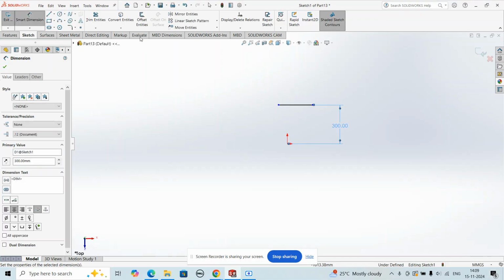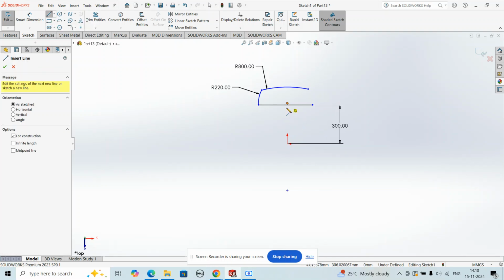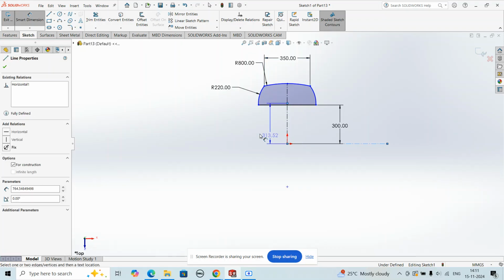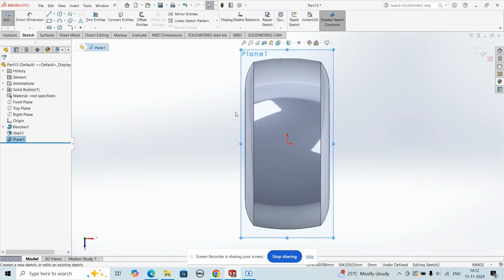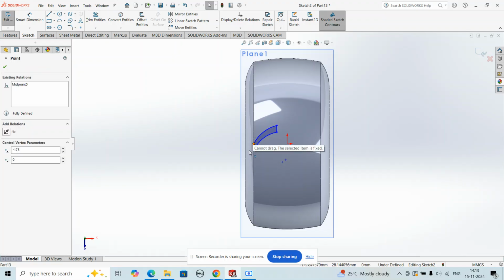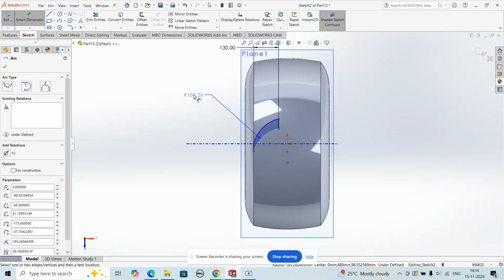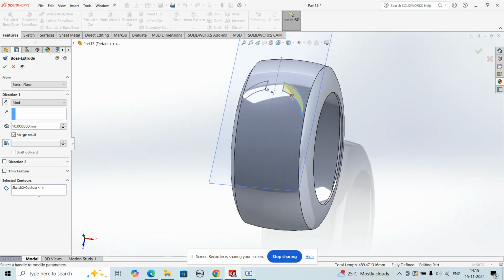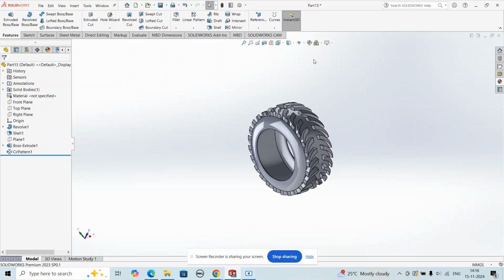SOLIDWORKS, PART DESIGN, TYRE, TUTORIAL